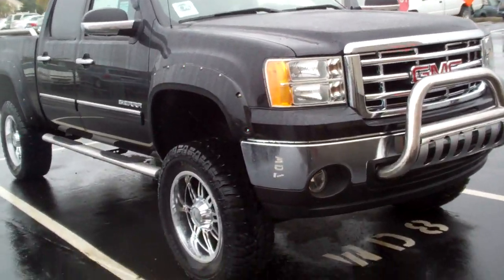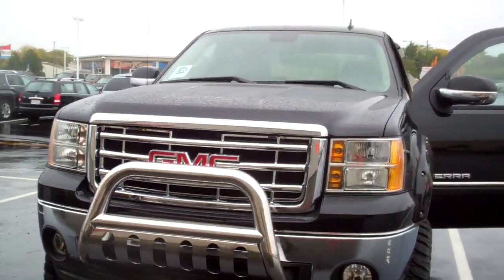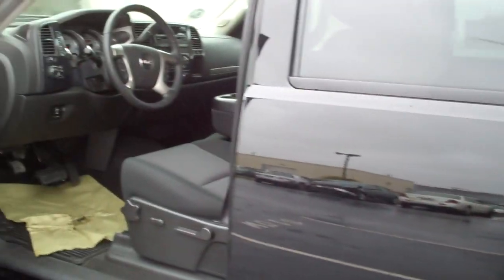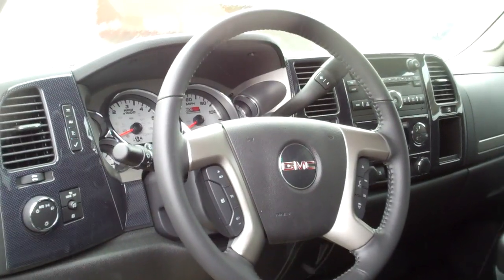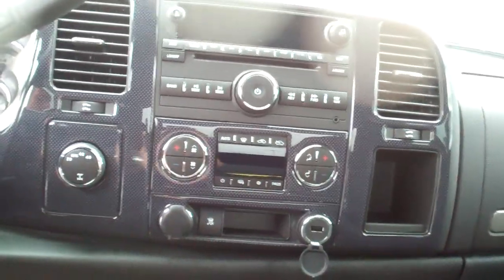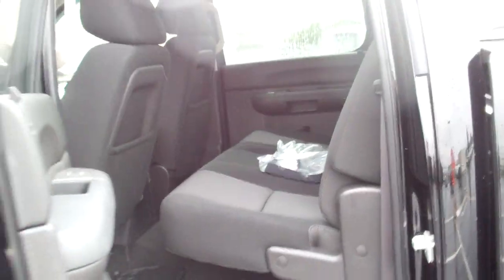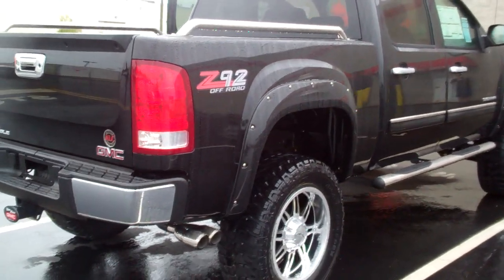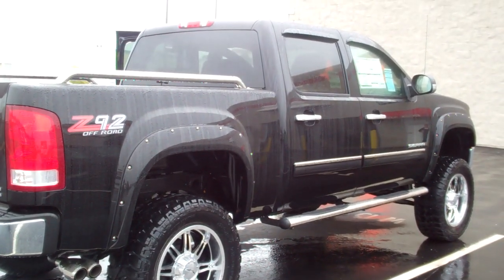Tate Cline's at Dan Tobin Buick GMC walk around on one of the dealerships lift trucks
Tate Cline one of the new car salesmen at Dan Tobin Buick GMC in Columbus OH provides nothing but the best for his customers. Even if he has to do it on a rainy Central OH day! His customer Lauren was unable to make it to see the GMC Sierra ALC Lift Truck that she's intrested in so Tate decided to bring it to her living room! Here he is describing the aspects of the uniqe GMC Sierra ALC Lift Truck. At Dan Tobin Buick GMC we like to go above and beyond for our customers and Tate Cline has done just that by providing his with their very own video with vehicle information and features!!!